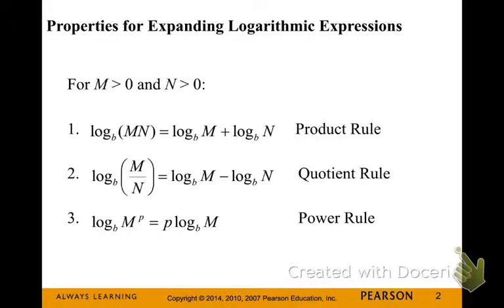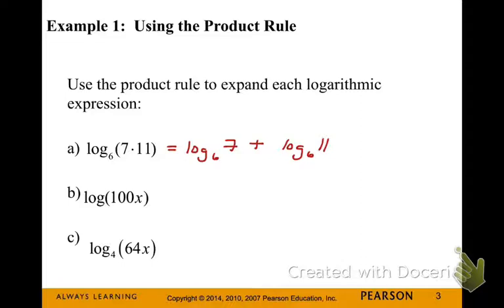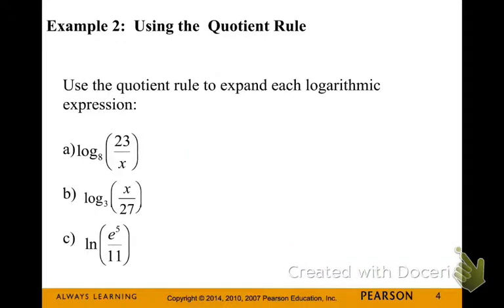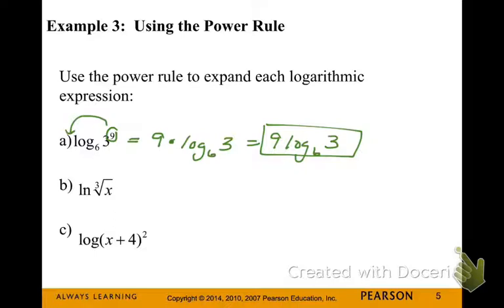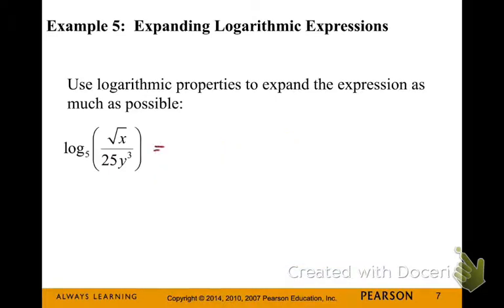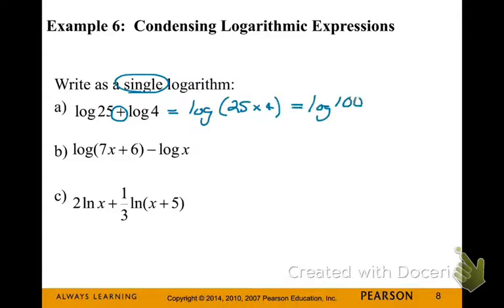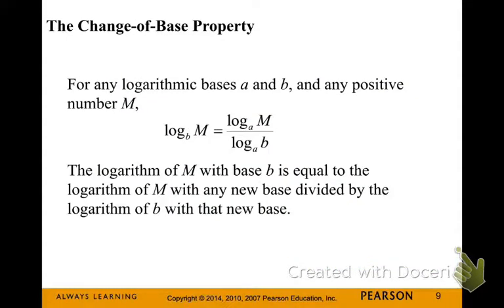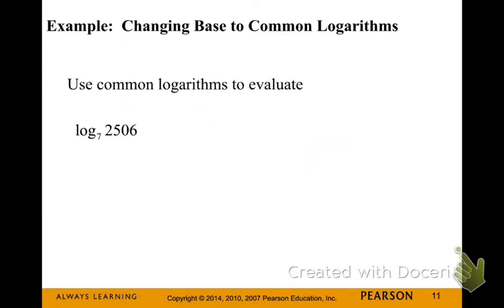Precalc 3.3 - Properties of Logarithms